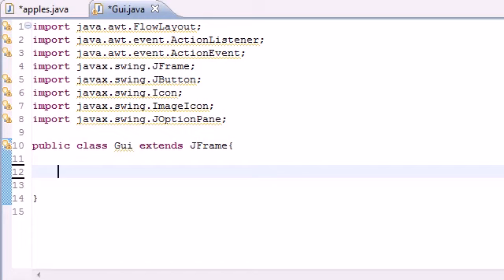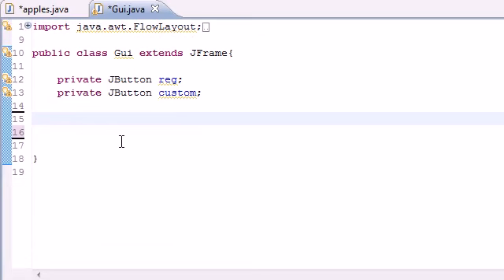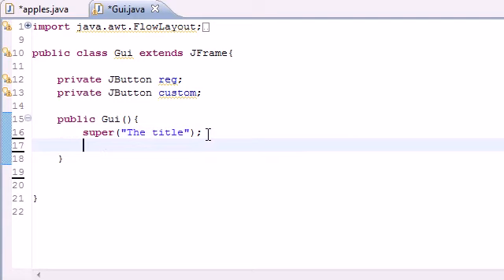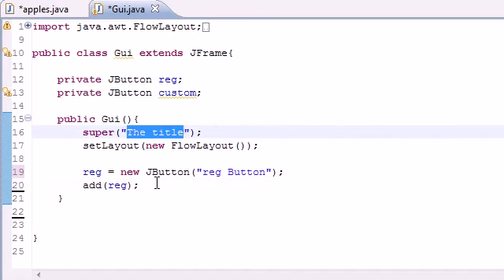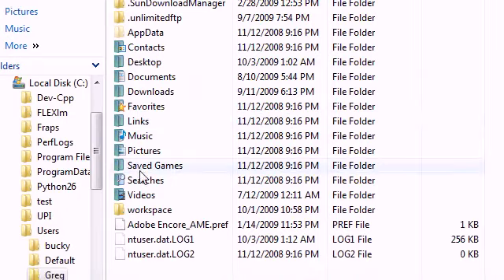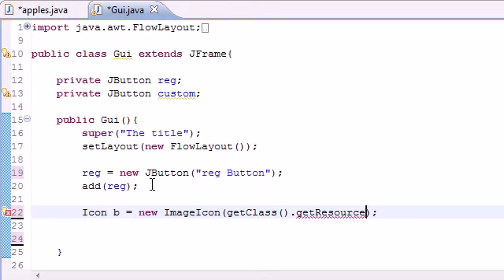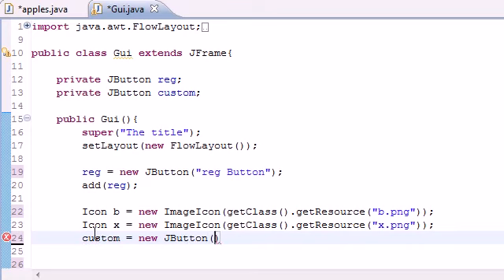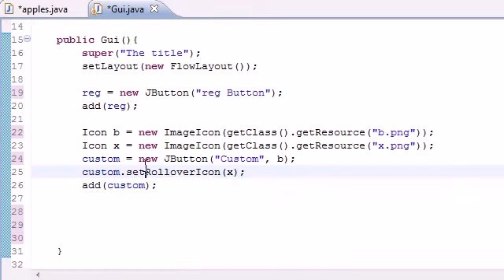Java Programming Tutorial 62 JButton